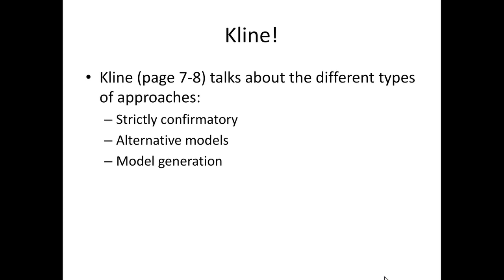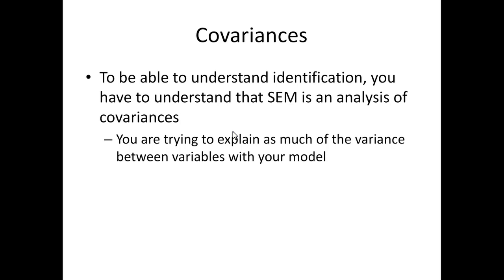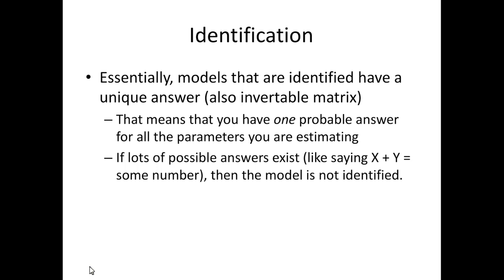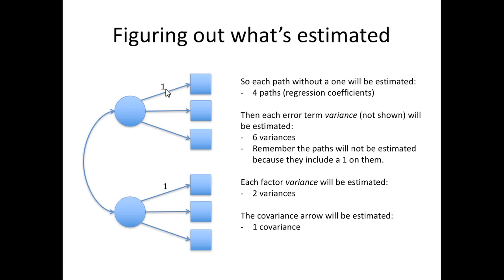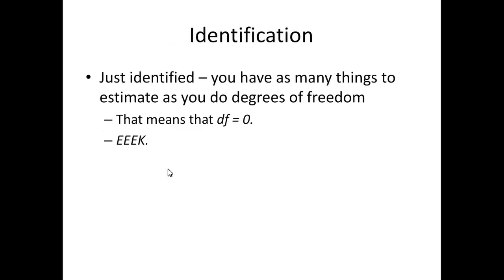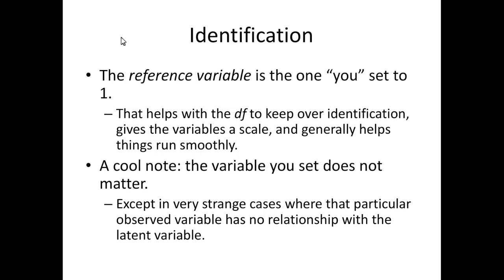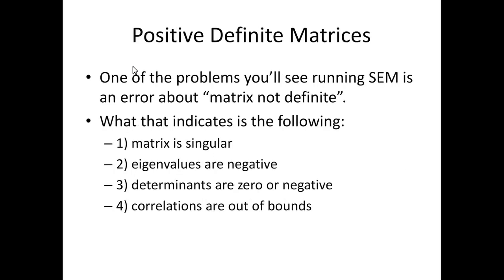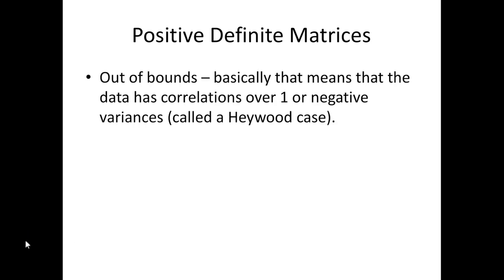R - Structural Equation Model Basics Lecture 2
Summer 2016

This lecture covers the basic terminology for structural equation modeling including: identification, scaling, variable types, manifest/latent variables, path coefficient types, endogenous/exogenous variables, degrees of freedom, and more.